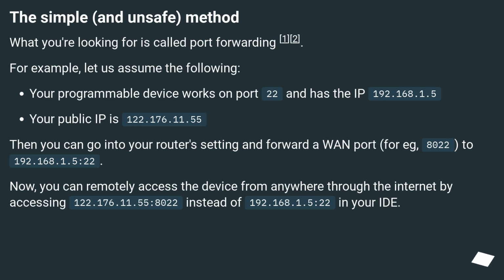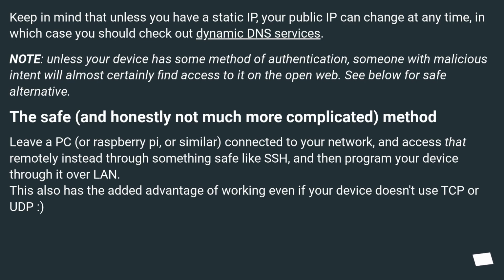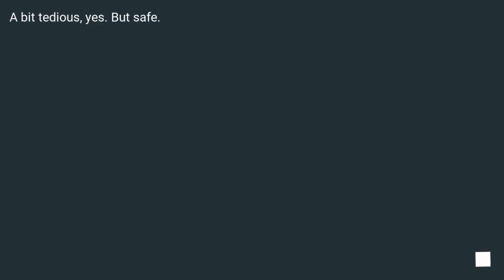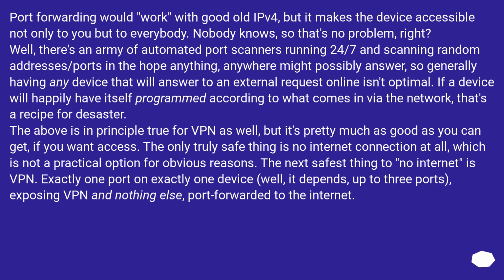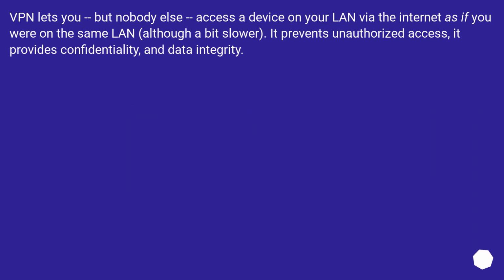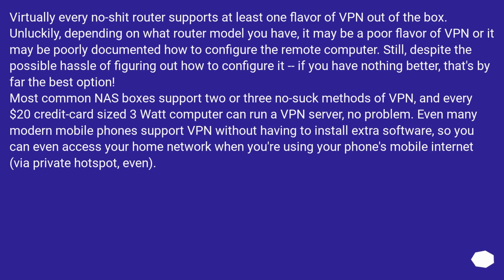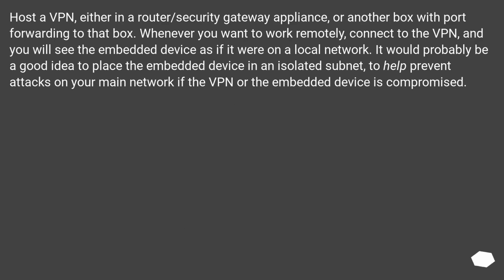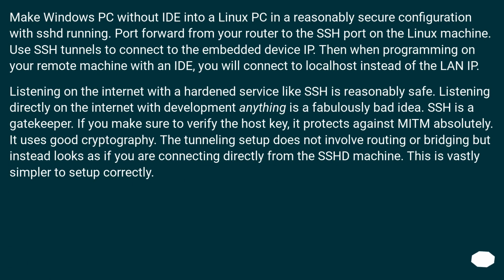Reaching a device in my LAN from the Internet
Chapters
00:00 Question
00:43 Accepted answer (Score 57)
02:49 Answer 2 (Score 14)
06:39 Answer 3 (Score 2)
07:15 Answer 4 (Score 1)
08:15 Thank you